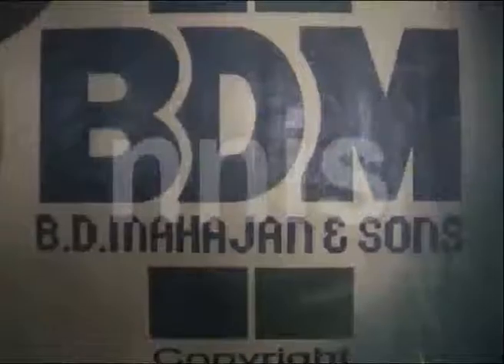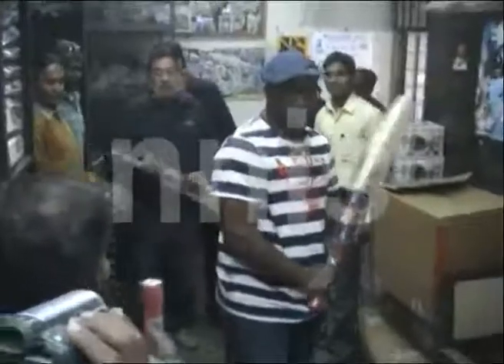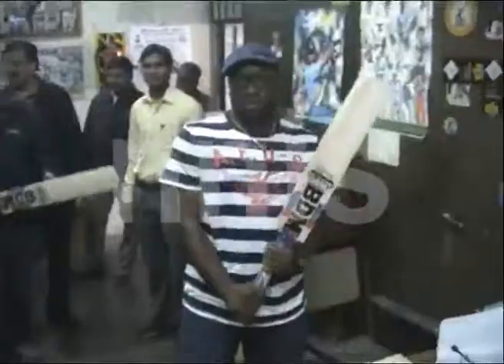WINDIES HOPE BATS FROM INDIA ARE LUCKY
Taking time off their schedule, select members of the West Indies team visited Meerut to have a look at some of the famous bats manufactured there. Team spokesperson, Philip Spooner said they were impressed with the equipment.